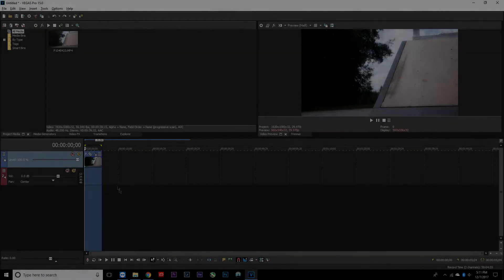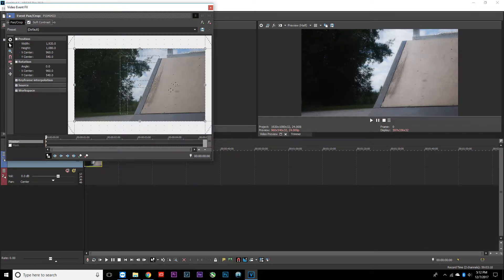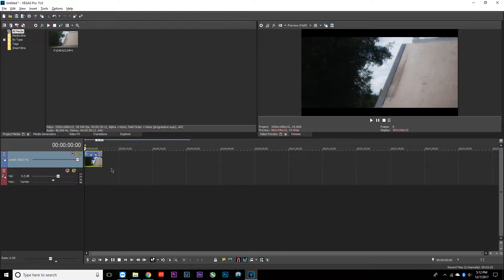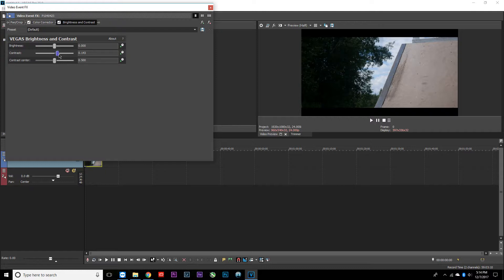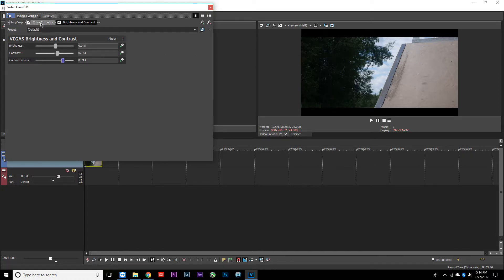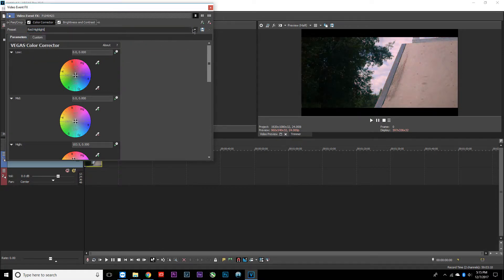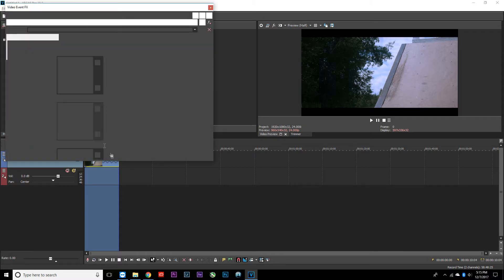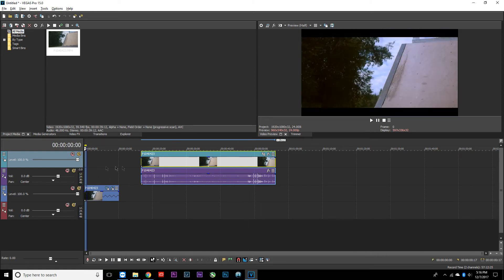How to Make Videos Look Cinematic in Vegas Pro 15!